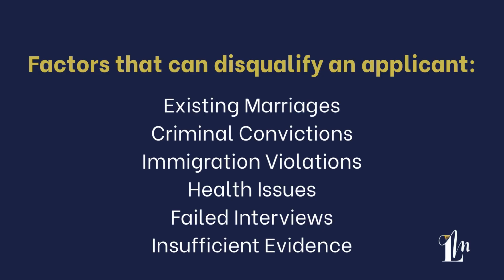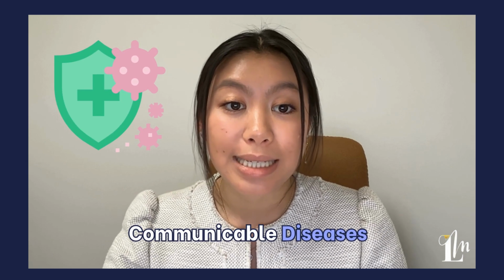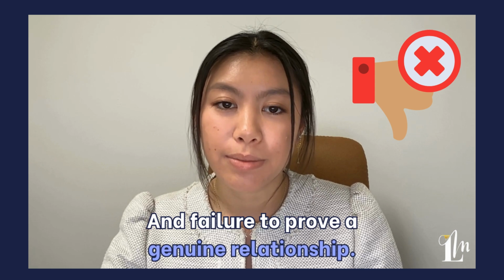What is the K-1 Fiancé Visa?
💍✈️ From love across borders to forever together — the K-1 fiancé visa is your first step toward "I do" in the USA. 🇺🇸❤️

Whether you're just starting the process or counting down to your wedding day, we're here to help every step of the way.

💍✈️ Del amor sin fronteras al “sí, acepto” — la visa K-1 de prometido(a) es el primer paso hacia una vida juntos en EE. UU. 🇺🇸❤️

Ya sea que estés iniciando el proceso o contando los días para la boda, estamos aquí para acompañarte en cada etapa.